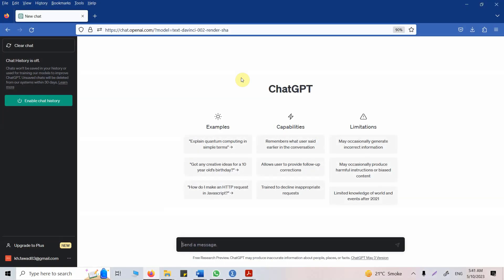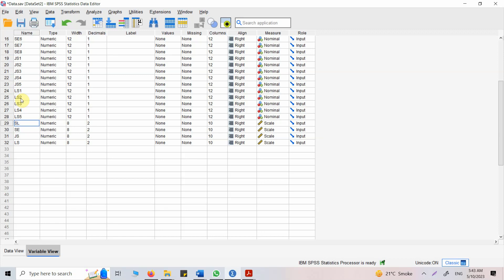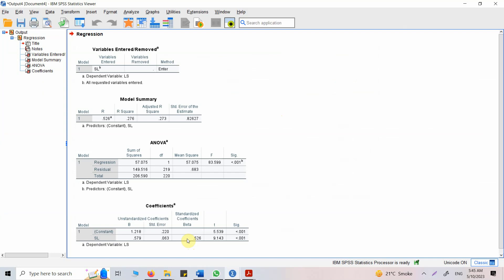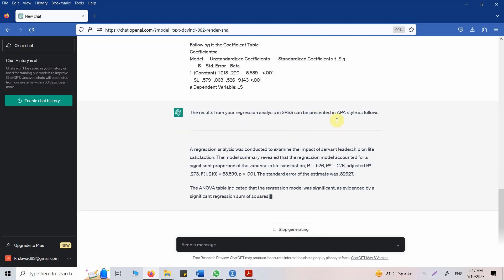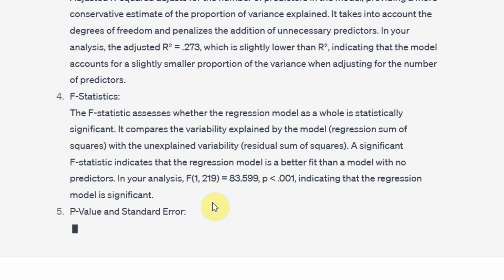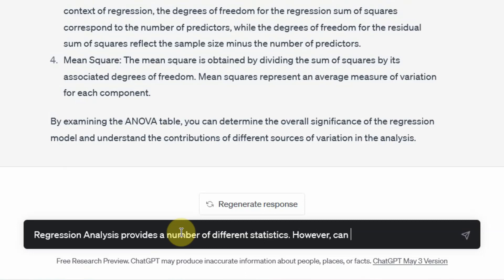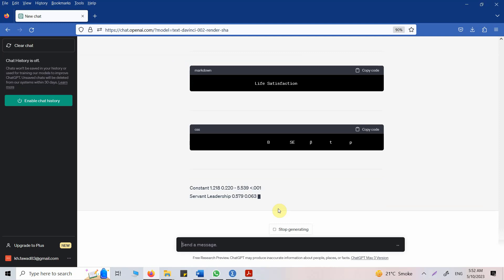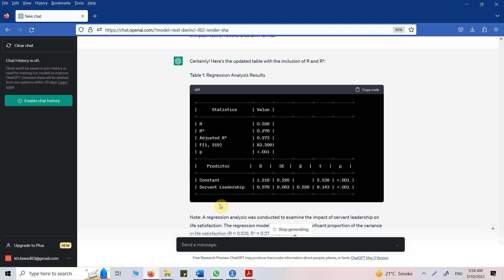ChatGPT for Research: How to use ChatGPT and SPSS for Regression Analysis?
In this informative session, we delve into the powerful combination of ChatGPT and SPSS to perform regression analysis. The video demonstrates step-by-step how to use ChatGPT's natural language processing capabilities to interact with SPSS, enabling you to effortlessly understand, interpret, and report regression analysis.